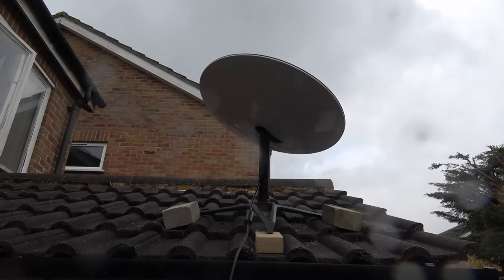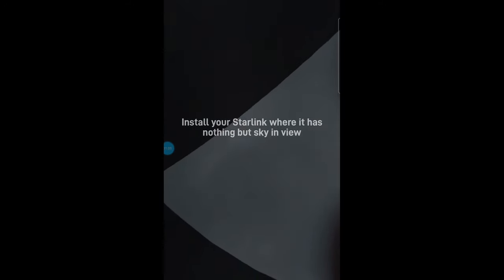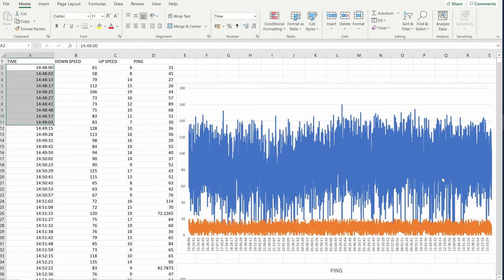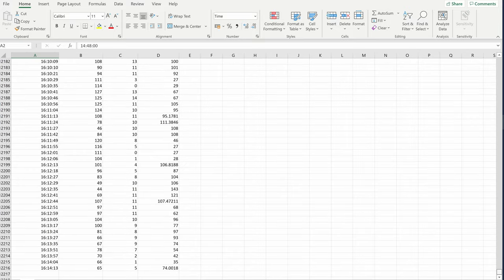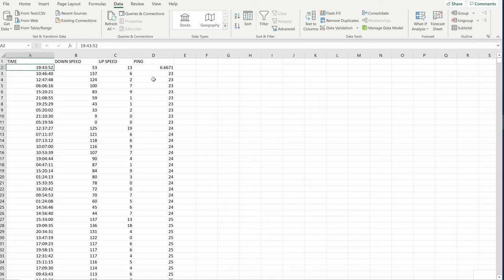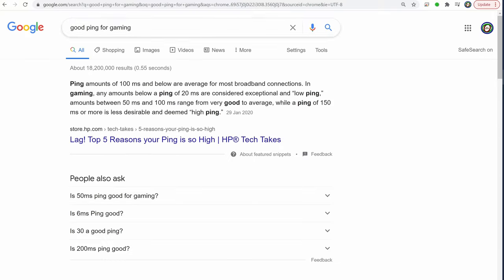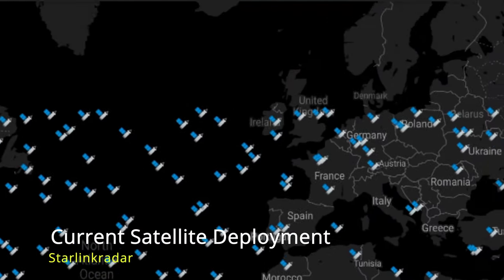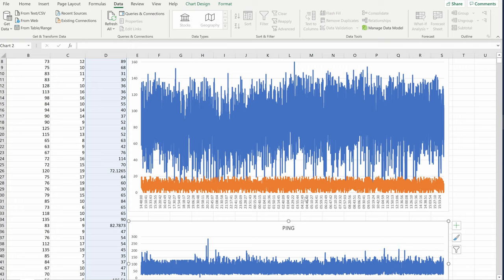How Fast Is StarLink? | 24hour Speed Test!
In this video, I share my second review after more than a month with Starlink setup and we look at the results from a constant 24 hour speed test session!